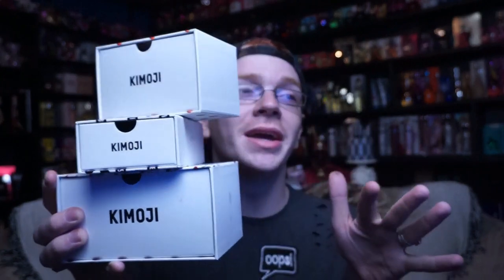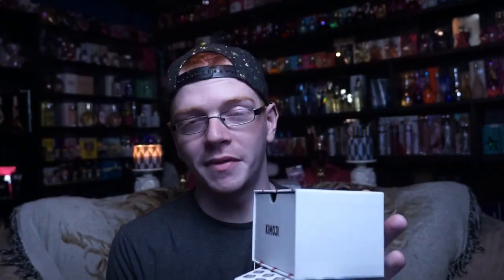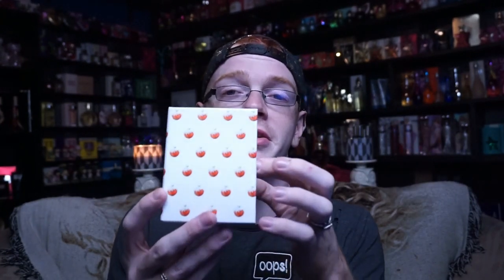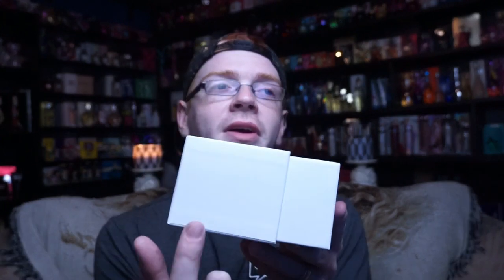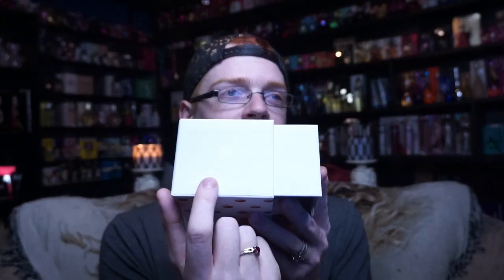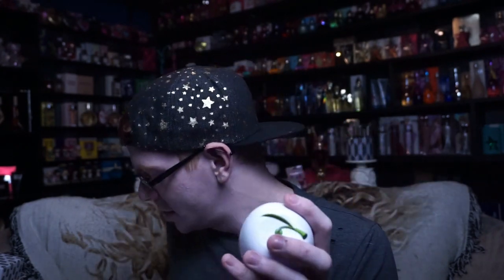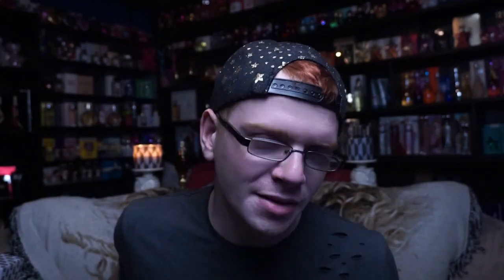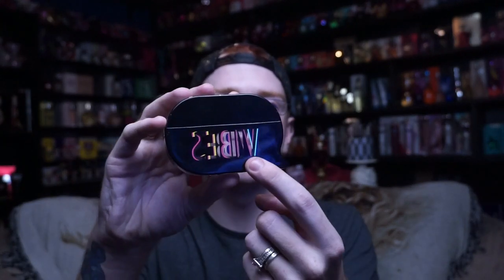KKW FRAGRACES KIMOJI Review🌟 Among the Stars Perfume Reviews 🌟